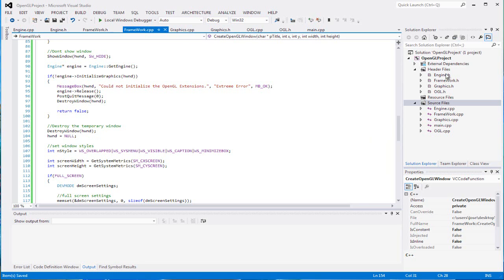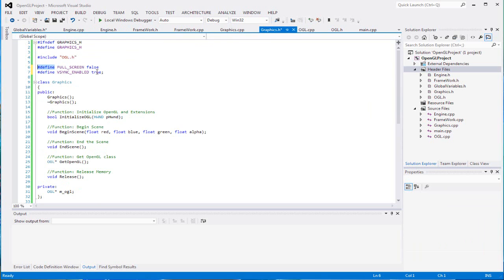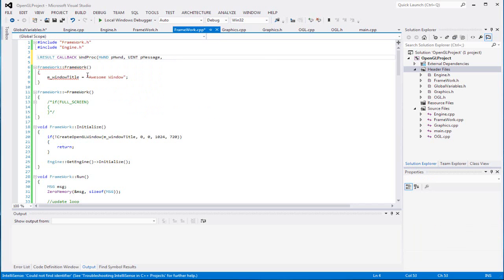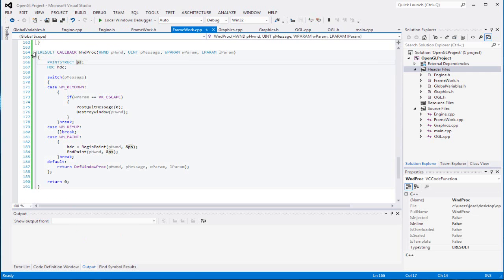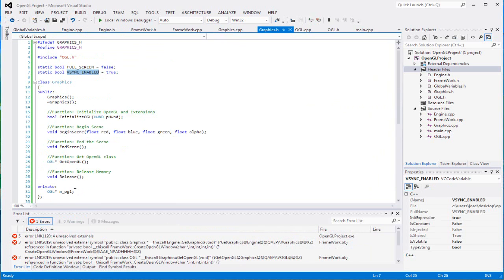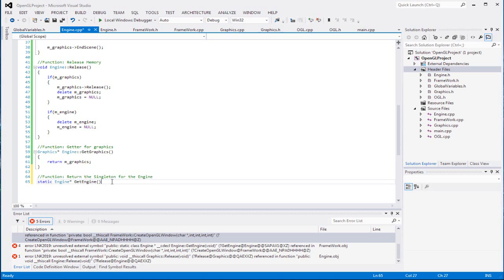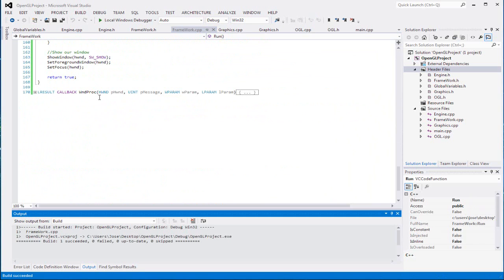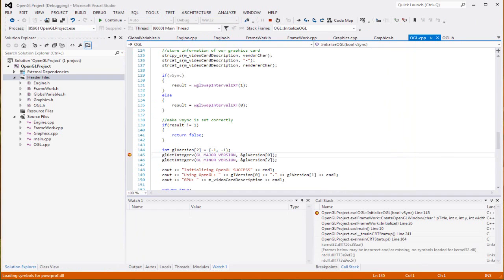C++ OpenGL 4.0 Tutorial 4 - Finishing The FrameWork Class Part 4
In this tutorial we finish off the FrameWork class.